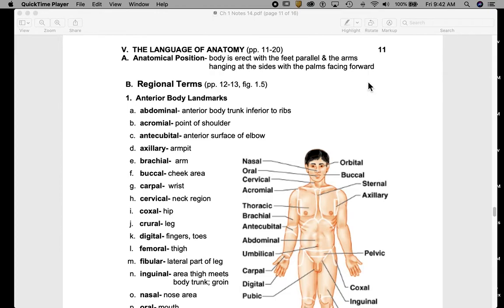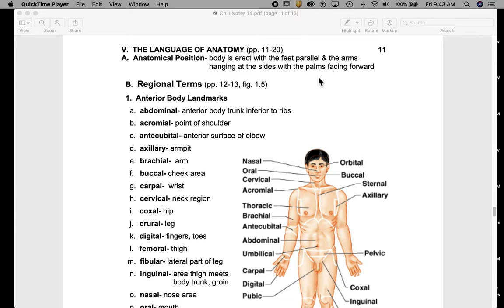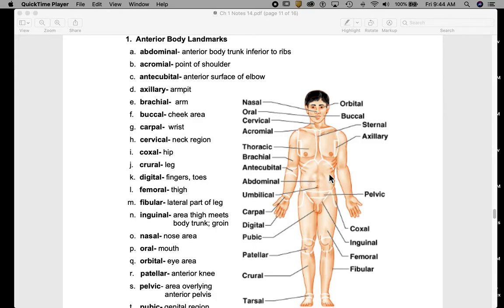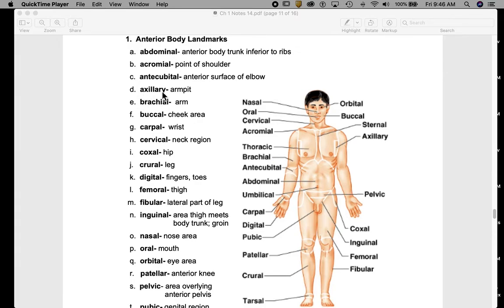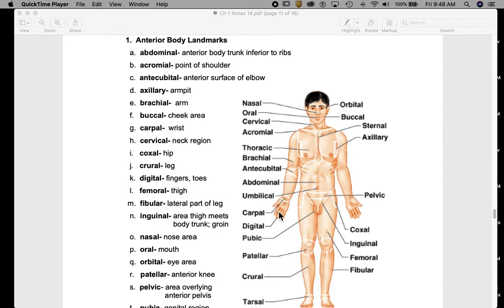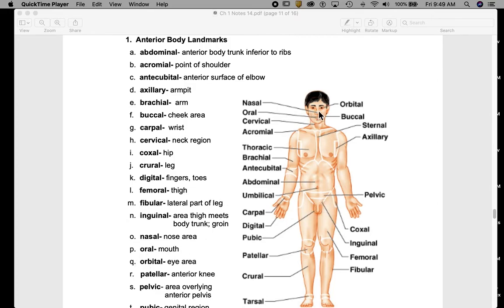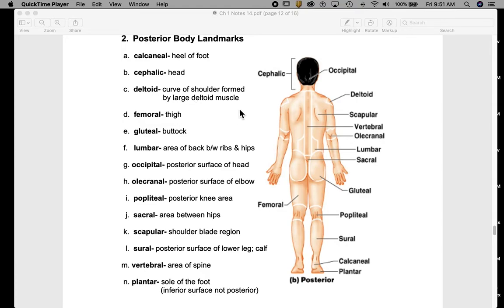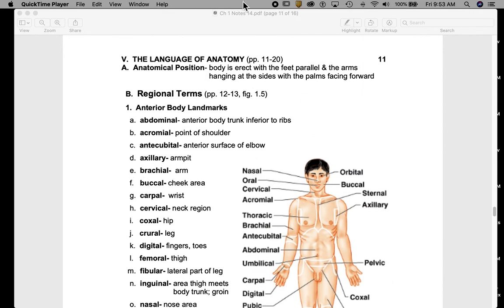1 5a,b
1.5a,b discusses the anatomical position and the body regional terms (anterior and posterior) using the Ch 1 Intro to The Body class notes.